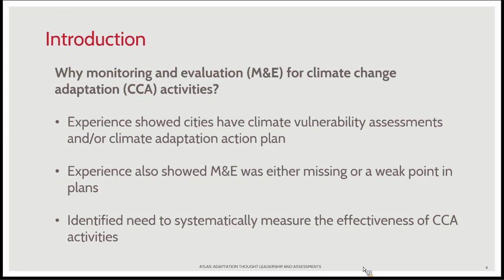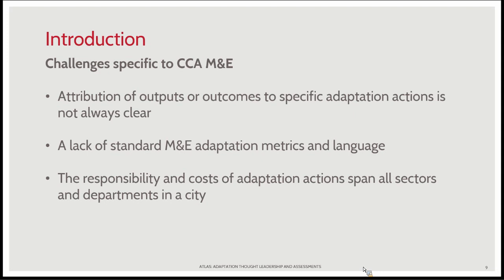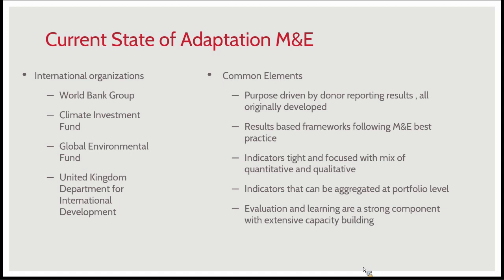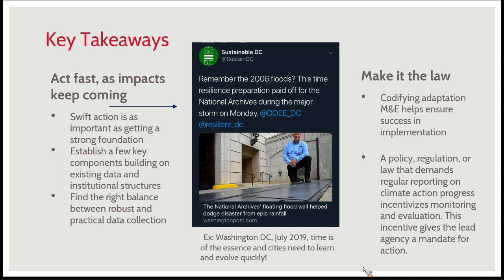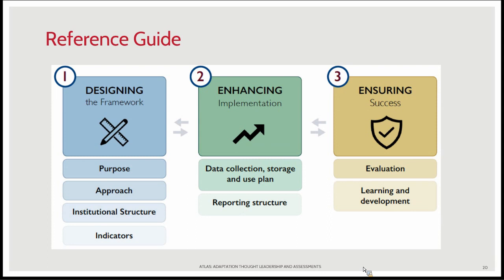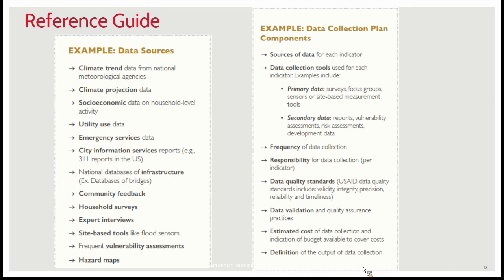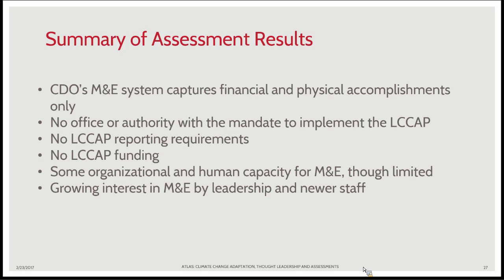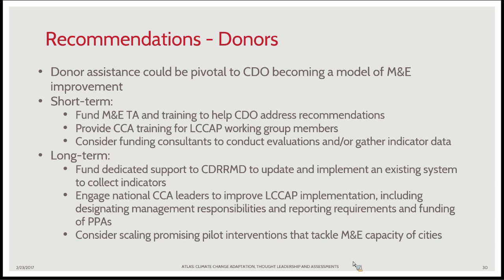Monitoring & Evaluating Climate Change Activities: Helping Cities Measure Up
Increasingly, cities are taking control of assessing local risks associated with climate variability and change and implementing adaptation strategies to mitigate impacts to their residents and to the economic activity and infrastructure on which they depend. To build resilience, cities will need to incorporate adaptation monitoring and evaluation (M&E) strategies that effectively measure and assess the effectiveness of adaptation activities and allow for timely improvements to their strategies.

At the July Adaptation Community Meeting the USAID-funded Adaptation Thought Leadership and Assessments (ATLAS) project presented its work on best practices for monitoring and evaluating urban climate adaptation activities. The team presented the results from two recently published reports, including a literature review that summarize best practices for effective city-level adaptation M&E and a reference guide to develop a robust, practical, and resource-efficient adaptation M&E system. The guide is being field tested in the city of Cagayan de Oro, located on the island on Mindanao in the Philippines, where ATLAS is assisting the city to develop an M&E system to track adaptation actions it is taking to implement its climate change adaptation plan. Preliminary results of this work were also discussed at the event.